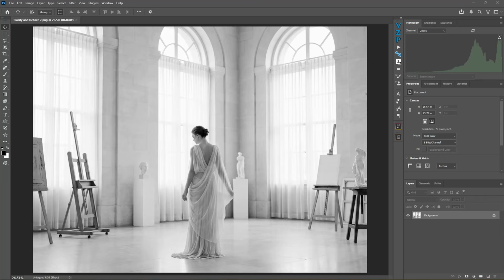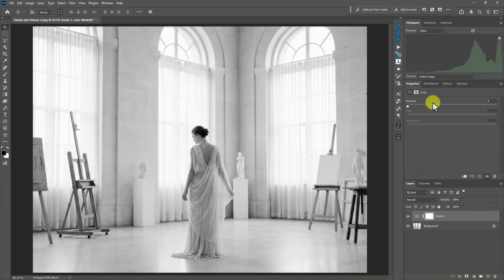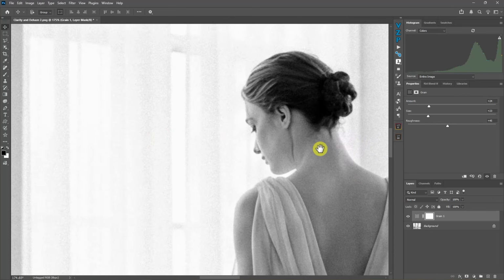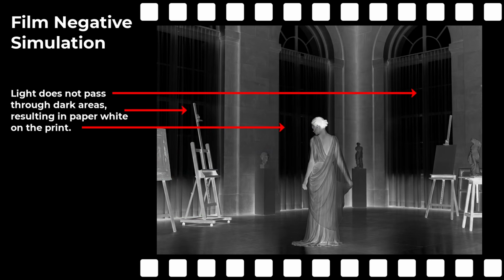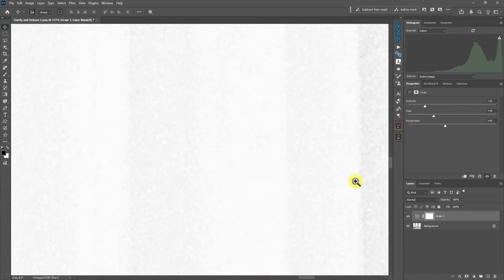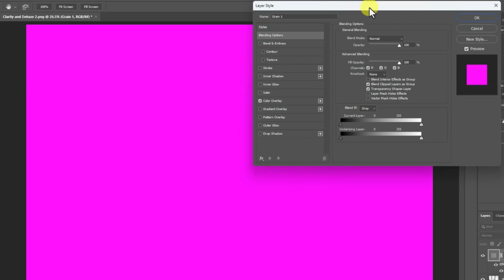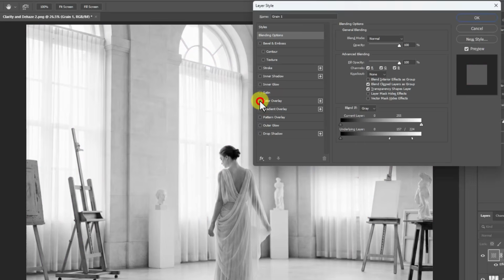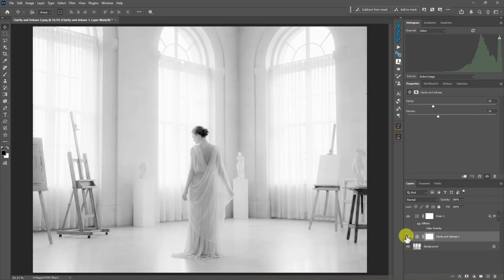Realistic Film Grain in Photoshop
Film grain isn’t noise, and it isn’t a slider you just crank up and hope for the best.

In this video, I walk through what film grain actually is, where it comes from in traditional darkroom printing, and how to apply it realistically in Photoshop. We’ll look at why grain belongs in midtones and shadows, why it shouldn’t live in paper whites, and how to use Blend If to make grain fall off naturally just like it did in the analog world.

Chapters
00:00 Why digital grain often looks wrong
01:38 The Film Grain Adjustment Layer
03:46 Understanding grain placement in prints
04:39 Why grain shouldn’t be in highlights
05:47 Using Blend If for realistic grain falloff
07:33 Blend If Made Easy!

1. Subscribers see the content first and are the most likely to succeed in Photoshop

2.  Head to the f.64 Academy website and get registered on my subscriber list.   I deliver all kinds of extra tips and subscriber-only live events!

3.  Become an Elite Member!  I take Photoshop to levels you will never see on YouTube for the members of f.64 Elite with courses, critique sessions, members-only events, a community forum, and big discounts on my most premium courses.